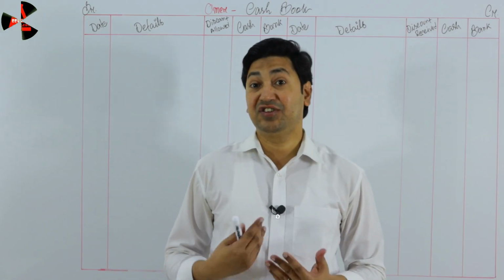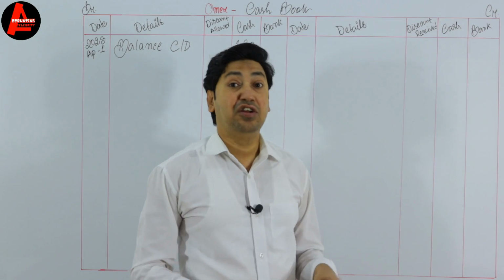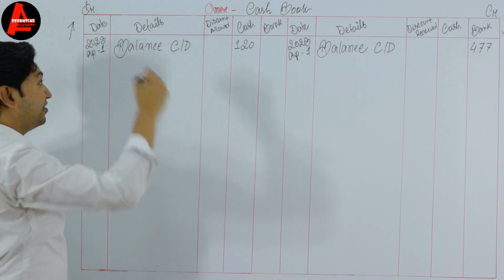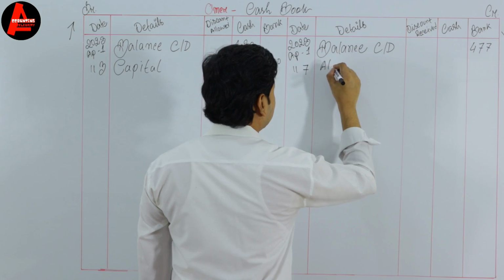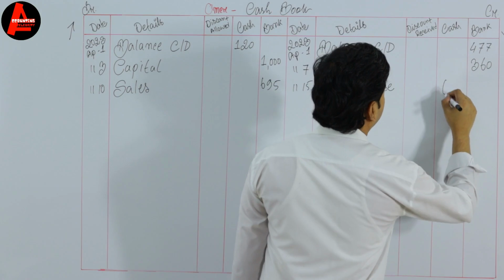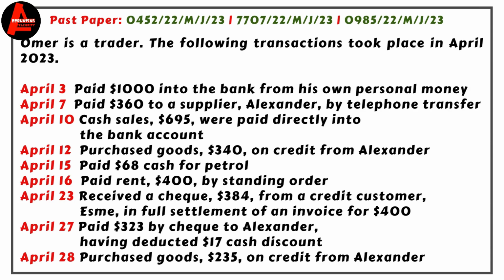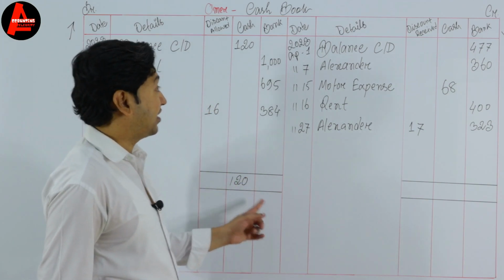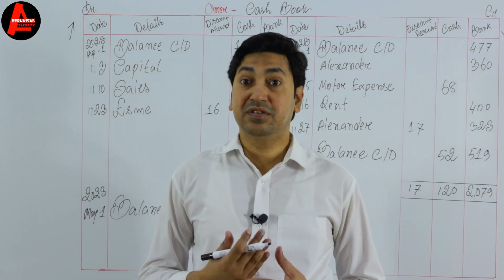Introduction and Basics to Prepare & Balance Cash Book (cash and bank triple column) in Accounting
This tutorial helps you learn how to balance a cash book with cash and bank column as we record discount received and discount allowed. This Cash book (class 11 three column) lecture will also teaches you cash book ledger account for beginners with cash book format. There are double and single column cash book in accounting that I show you in my next lessons.

►SOCIALS:
TIMESTAMPS--
00:00 | Intro
00:51 | Question description
03:58 | Paid $1000 into the bank from his own personal money
06:23 | Paid $360 to a supplier, Alexander, by telephone transfer
07:33 | Cash sales, $695, were paid directly into the bank account
08:28 | Purchased goods, $340, on credit from Alexander
09:26 | Paid $68 cash for petrol
09:57 | Paid rent, $400, by standing order
10:57 | Received a cheque, $384, from a credit customer
12:20 | Paid $323 by cheque to Alexander
13:23 | Purchased goods, $235, on credit from Alexander
14:20 | How to Balance